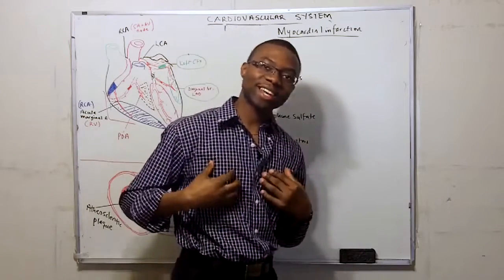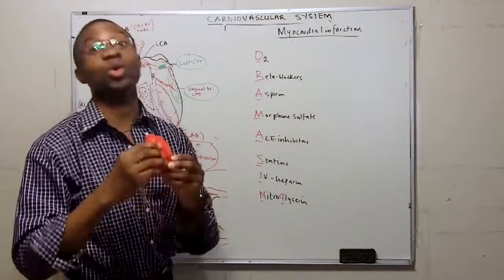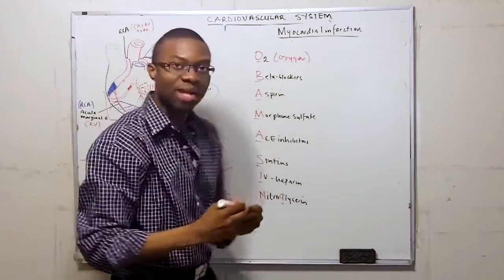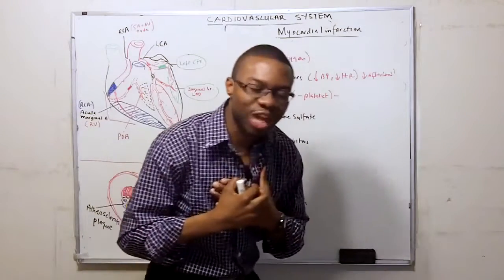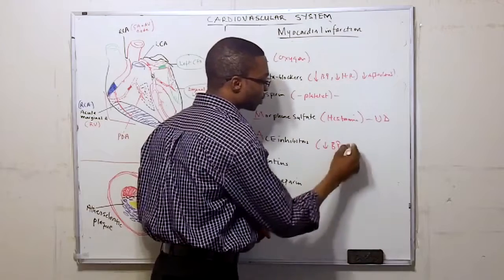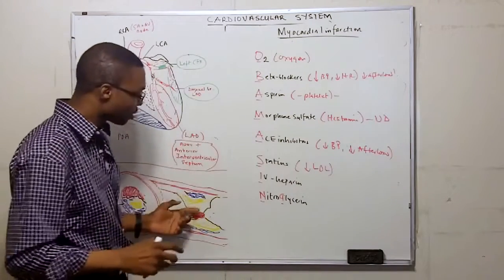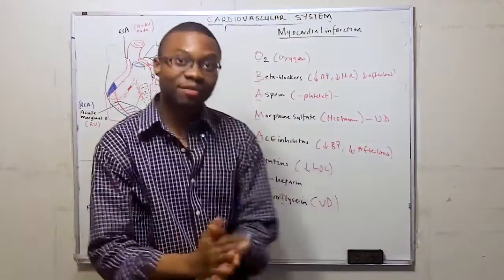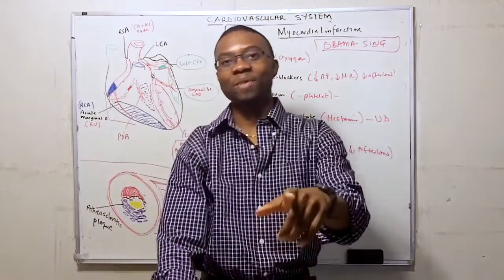How to treat a Myocardial Infarction a.ka Heart Attack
This video covers Myocardial infarction. Dr. Adesina explains pathogenesis of myocardial infarction and how to treat patients with MI.

If you want to learn more and increase your knowledge, you can sign up for our online test prep program here: